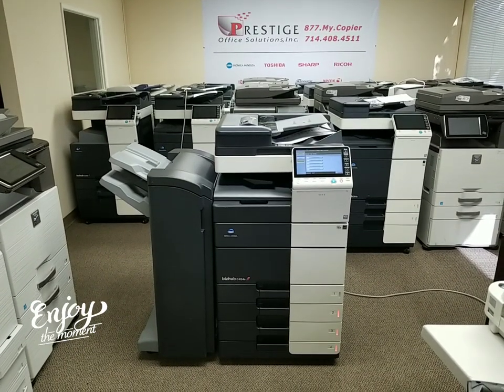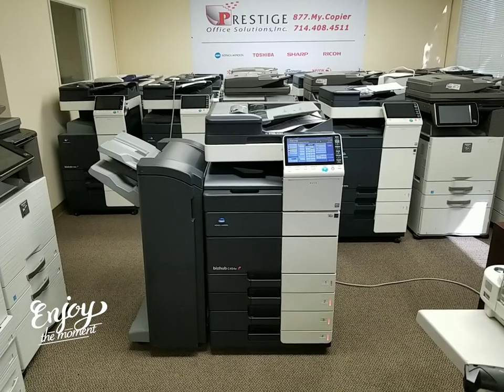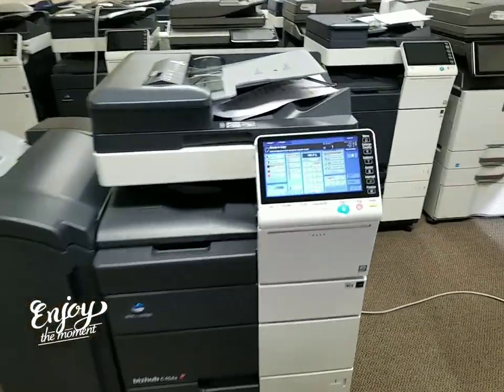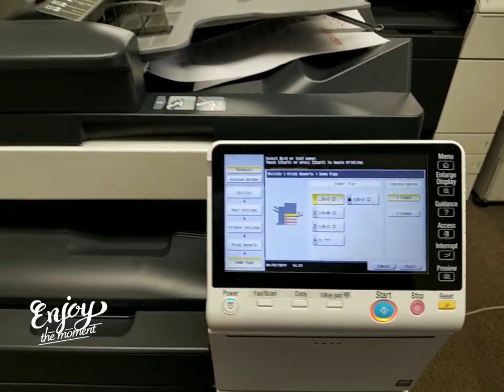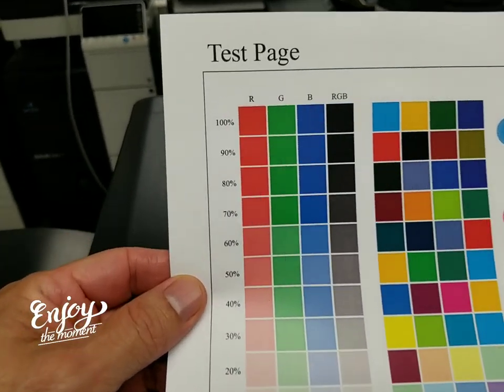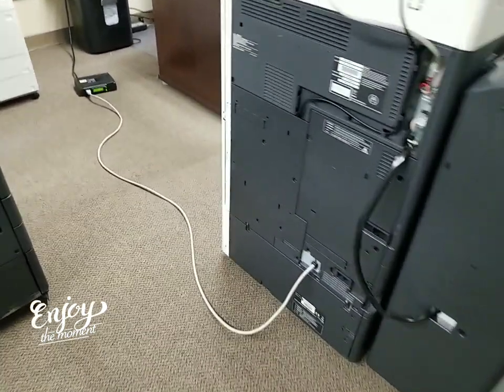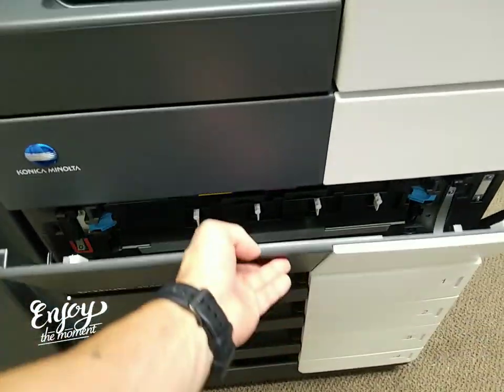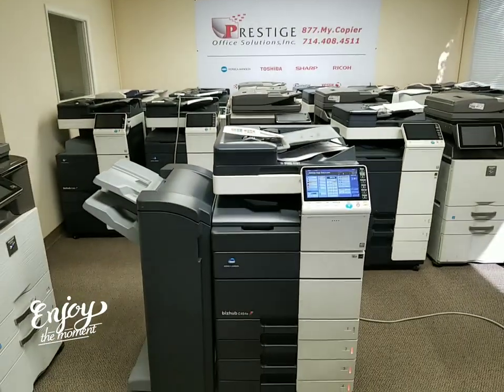Konica Minolta Bizhub c454e-Meter only 36k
Konica Minolta Bizhub 454e Black White copier for sale. Save up to 80% when buying used.